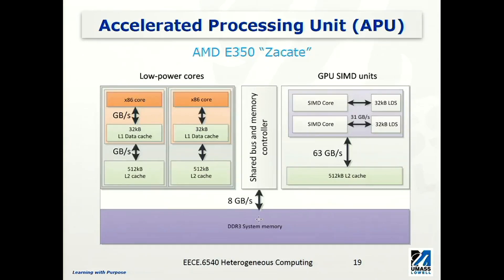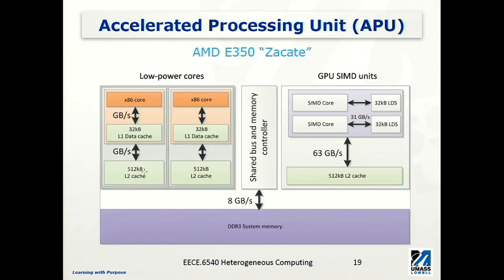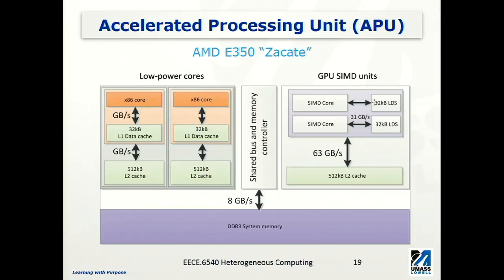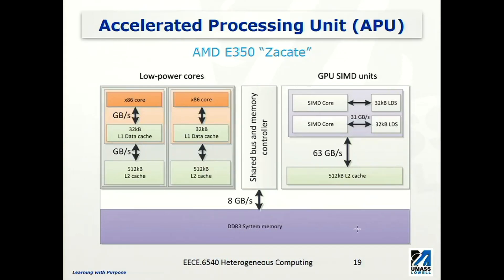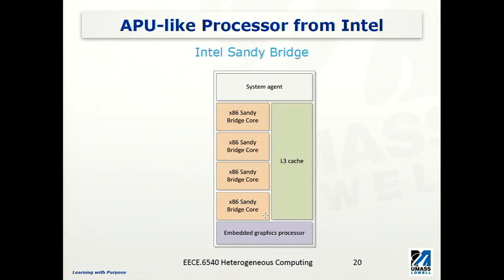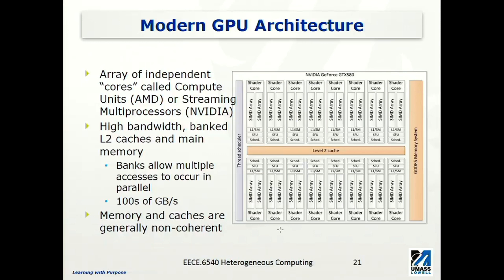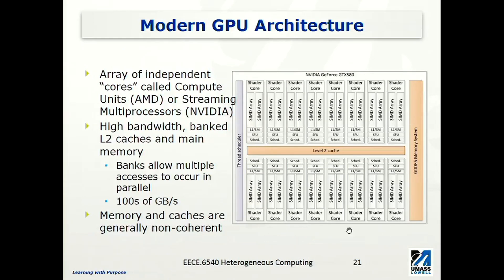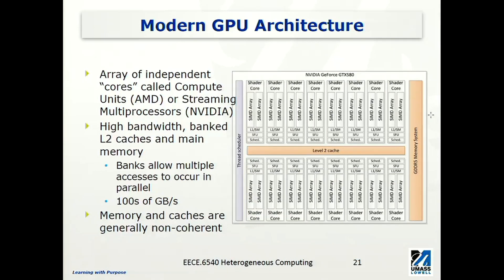GPU Architecture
This video introduces the internals of a Graphics Processing Unit (GPU), which can be an accelerator for general purpose computing, in addition to graphics processing.